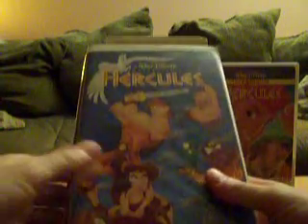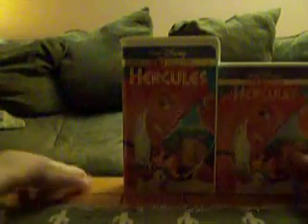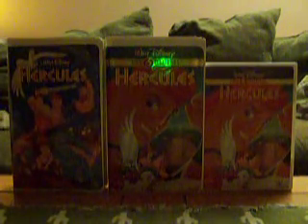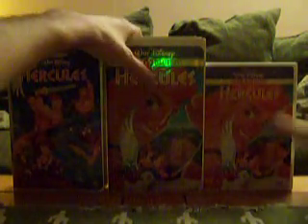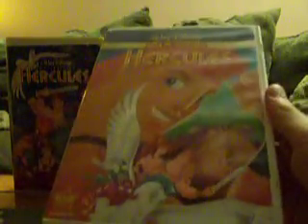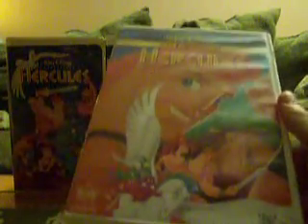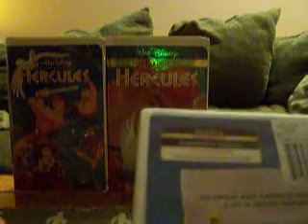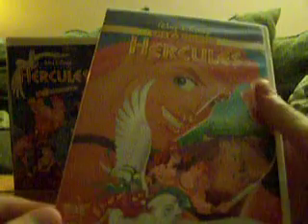3 Different Versions of Hercules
Time to move on to my next comparison video as now I am doing my comparison of 3 different versions of Hercules in which I compare the original 1998 Masterpiece Collection VHS, the 2000 Gold Classic Collection VHS, and the 2000 Gold Classic Collection DVD. This comparison video is a response to NickWilliam89's comparison video of 2 different versions of Hercules. Anyways, I hope you enjoy my comparison video of Hercules and my next video will be my review of the America's Got Talent Top 10 Finalists performance show.